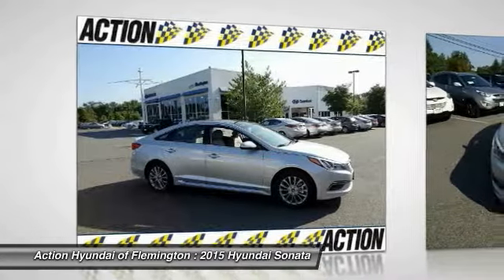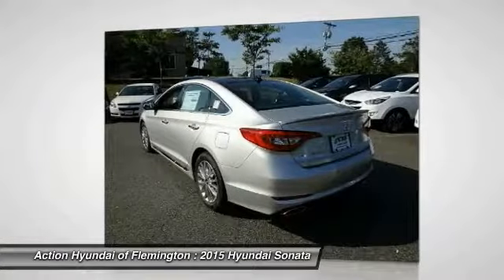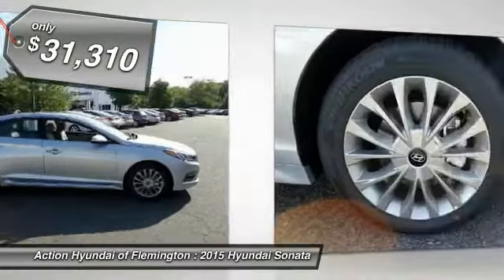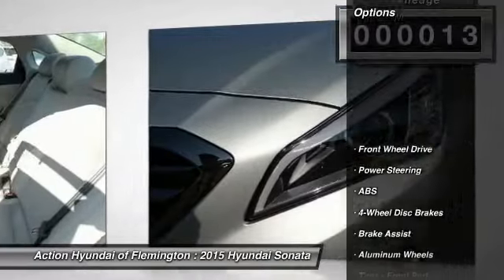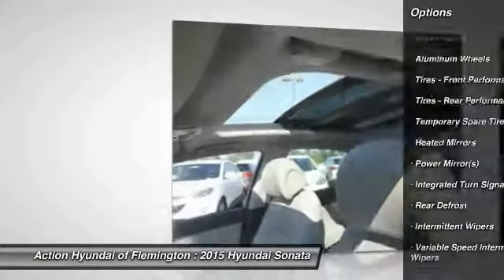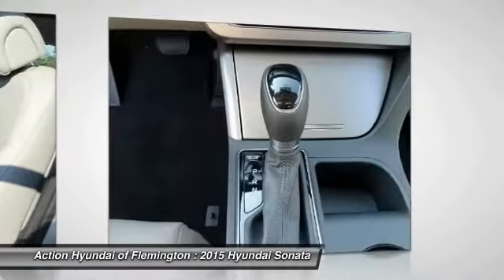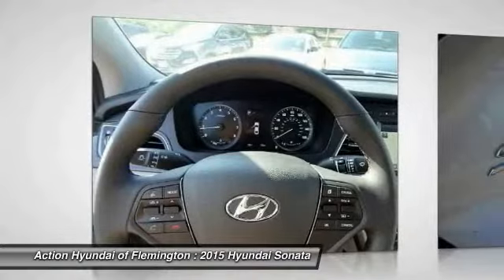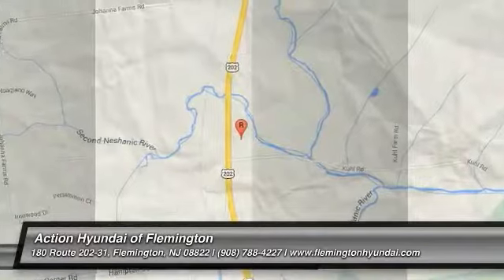2015 Hyundai Sonata Flemington NJ H150092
2015 Hyundai Sonata 2.4L Limited

All advertised prices exclude government fees and taxes, any finance charges, any dealer document preparation charge, and any emission testing charge.